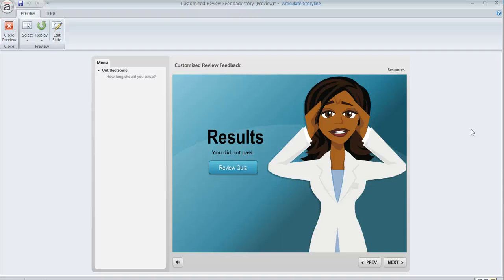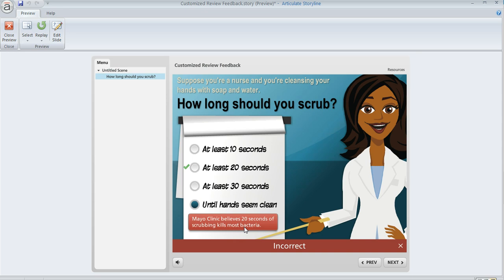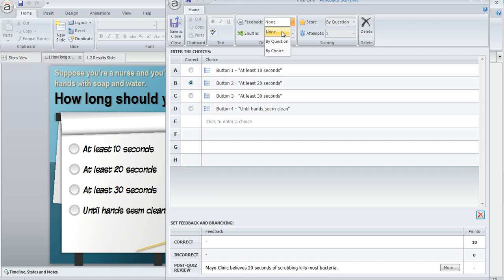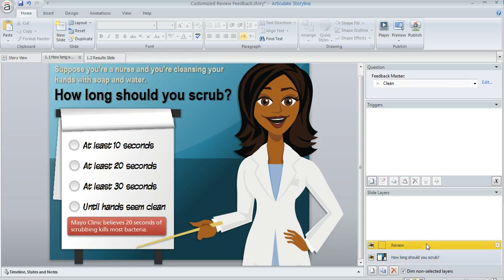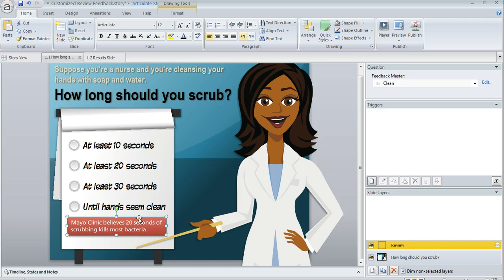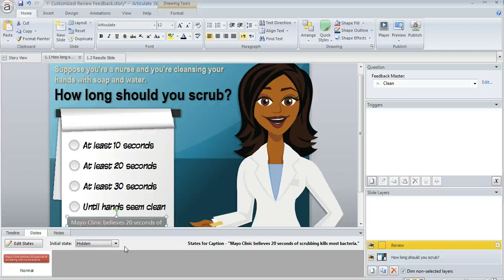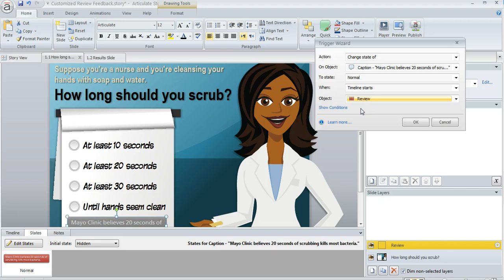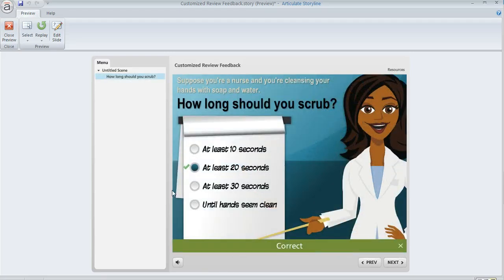Articulate Storyline tutorial: How to display feedback only for incorrect answers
In this tutorial we'll show you how to display additional remedial information during the quiz review for only incorrect answers in Articulate Storyline. Get more Articulate tips, guides and templates